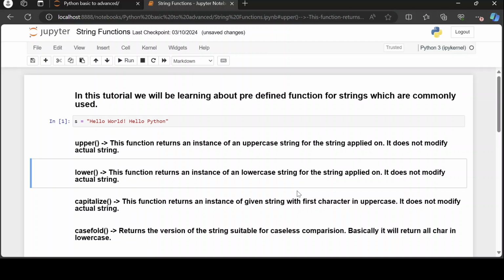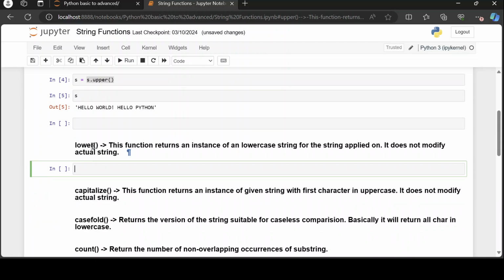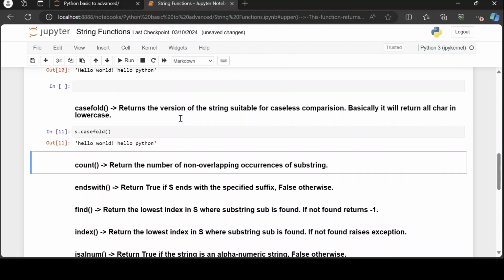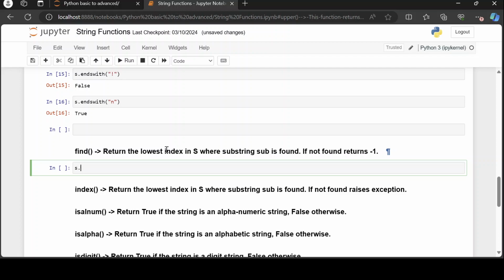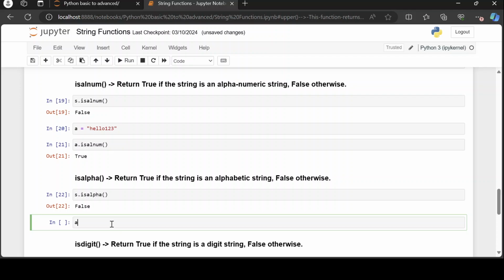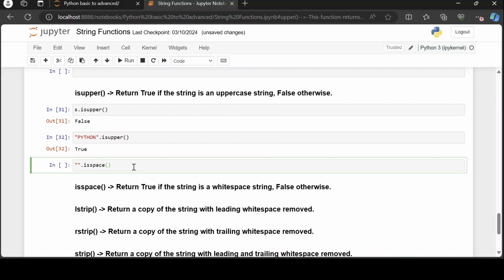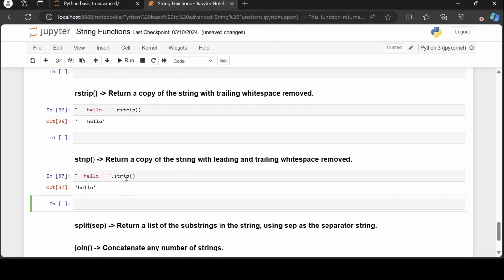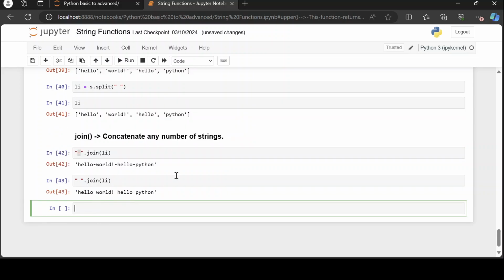Mastering String Functions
Hello All! In this video, I have covered majority of the pre-defined functions in string. After this video, you will get understanding on different available string functions, and how and where to use them.
Hope you enjoy this video. Thanks!